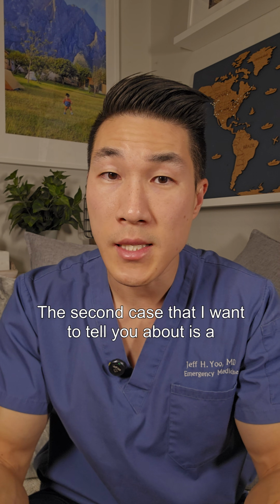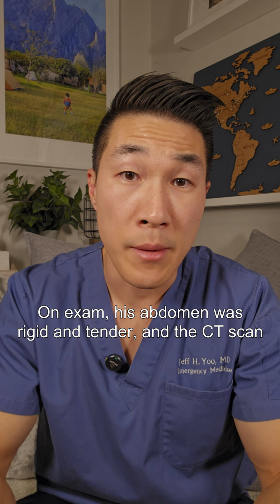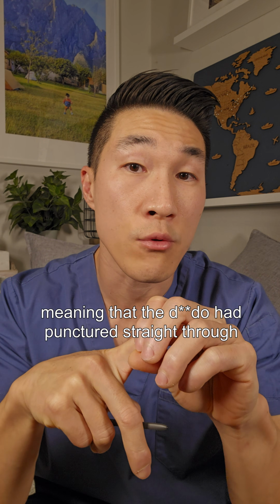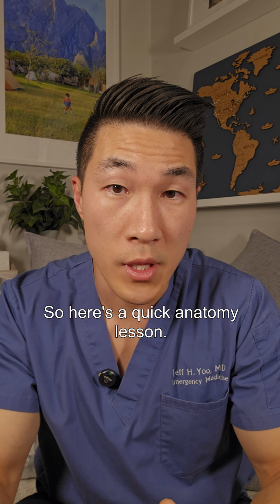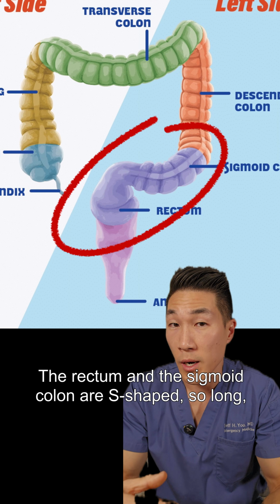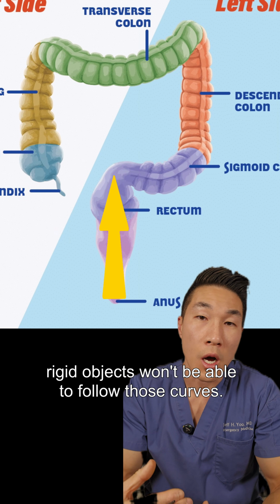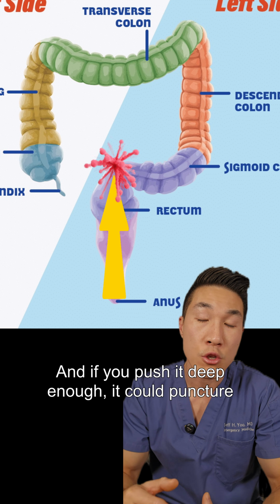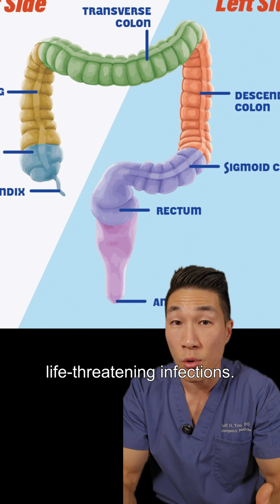Send this to a friend who may need this warning 🥕